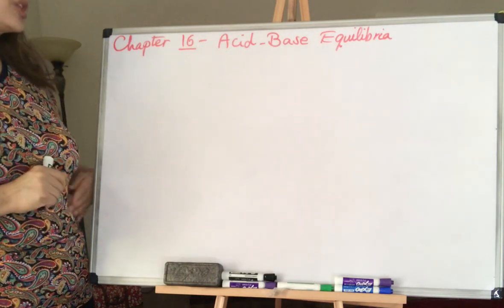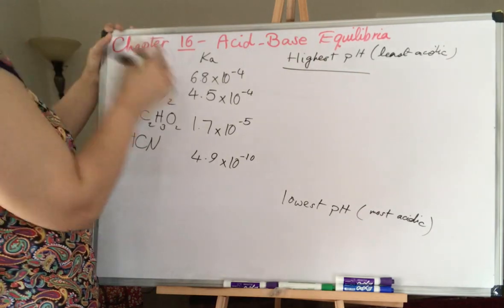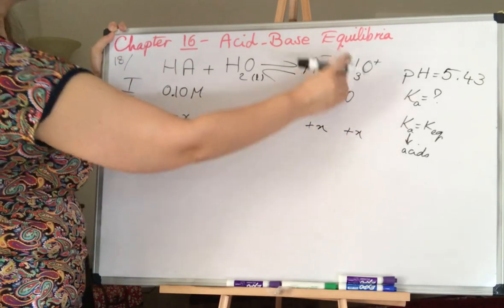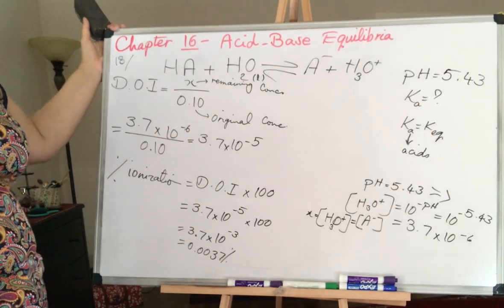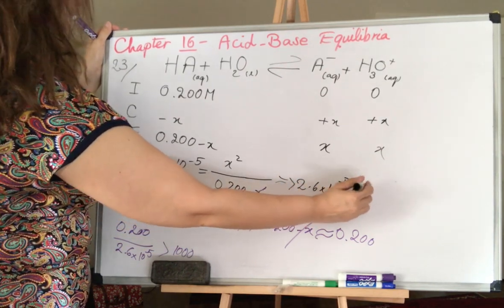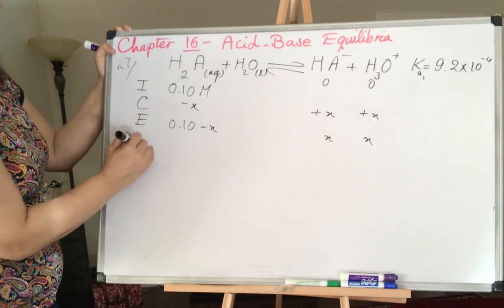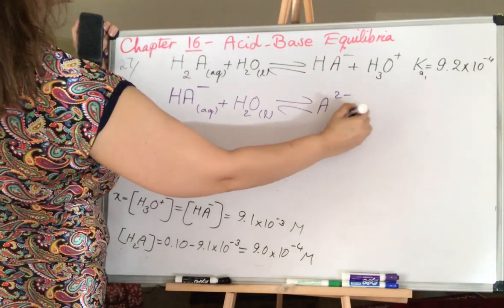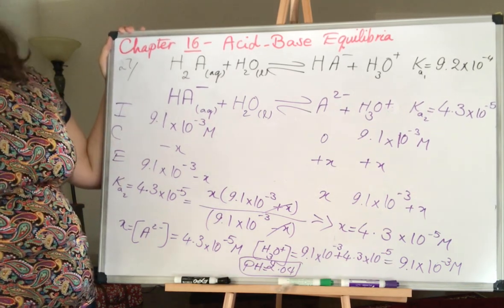CHEM-1412, Chapter 16-1, Acid-Base Equilibria